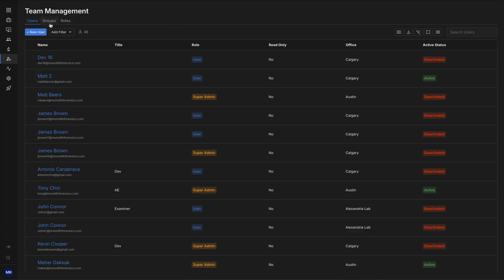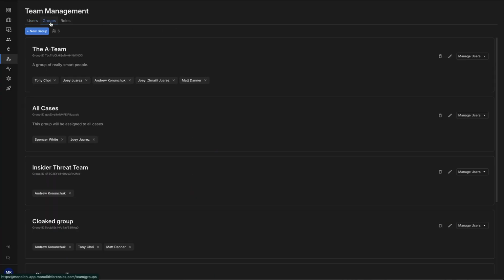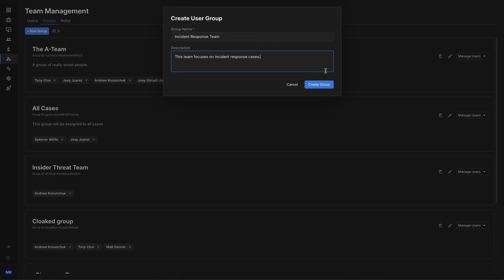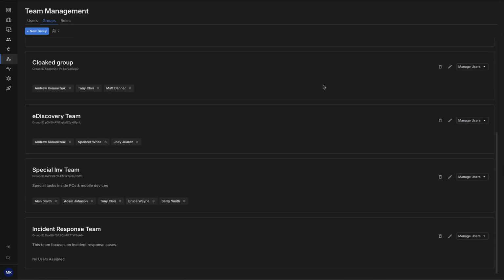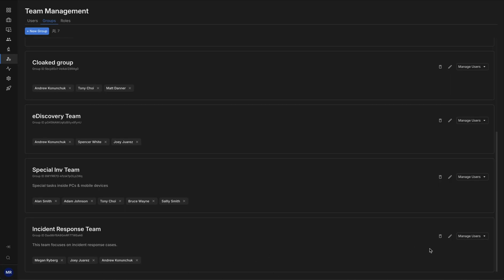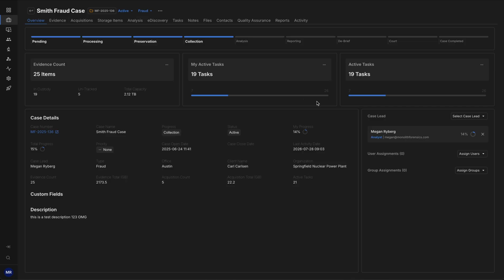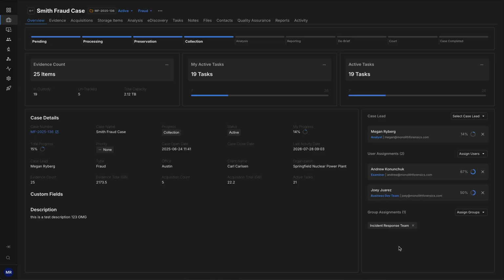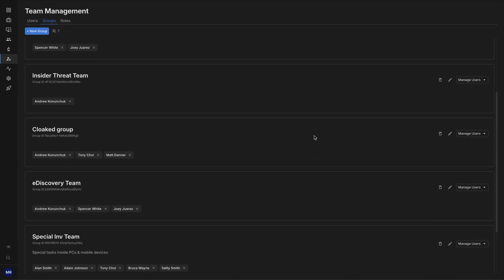Creating a User Group in Monolith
Learn how to create a user group inside the Monolith platform. User groups allow you to assign multiple users to a case simultaneously.

Monolith is a case, evidence, and lab operations management platform for digital forensics teams.